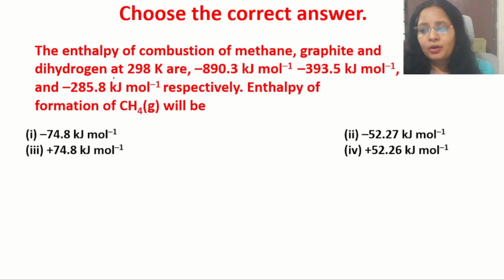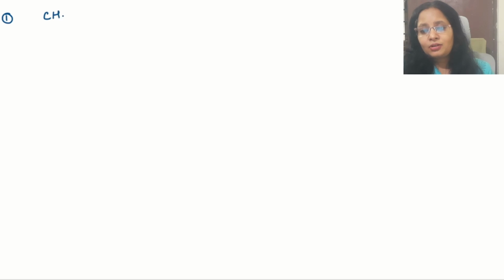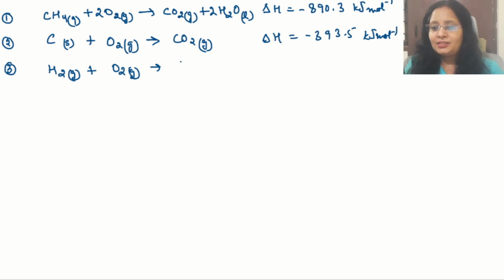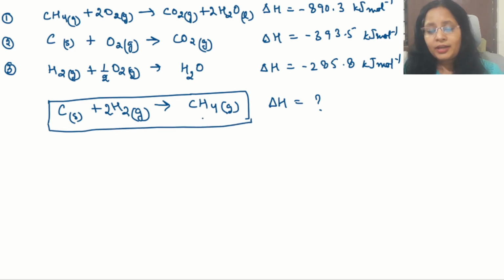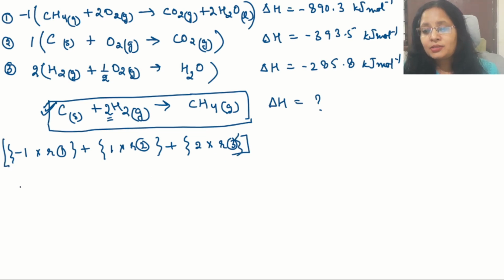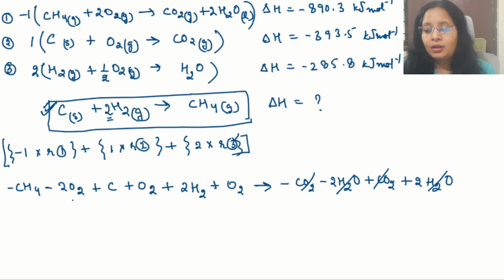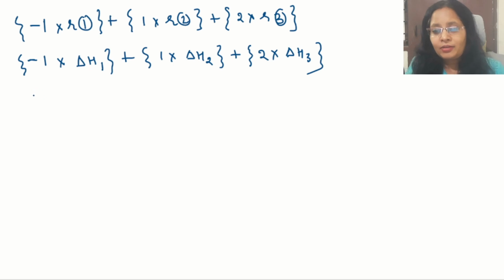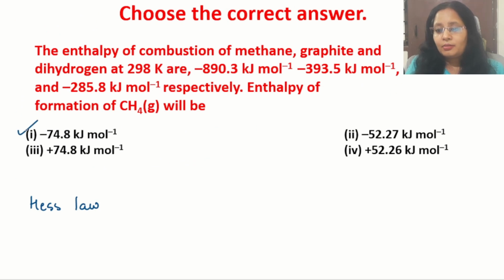Thermodynamics Book Back Exercise 5.5 Explained in English.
Hi Learners,